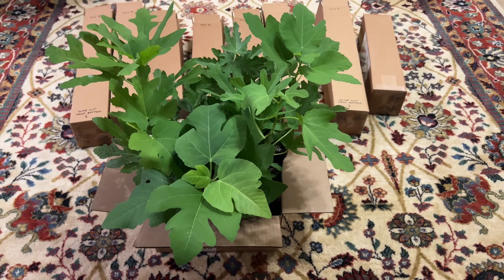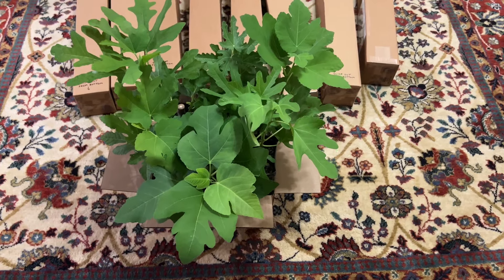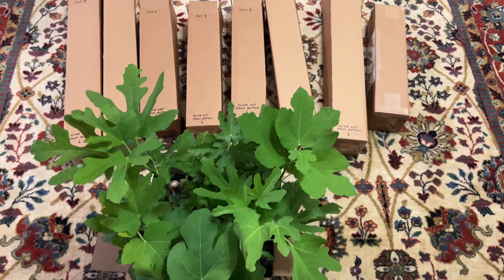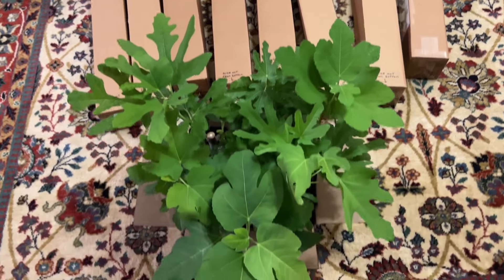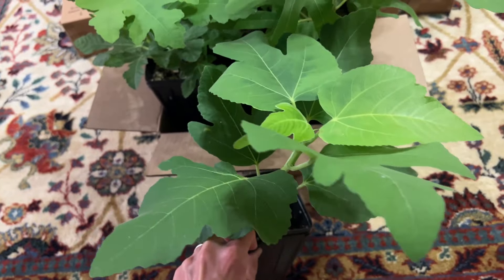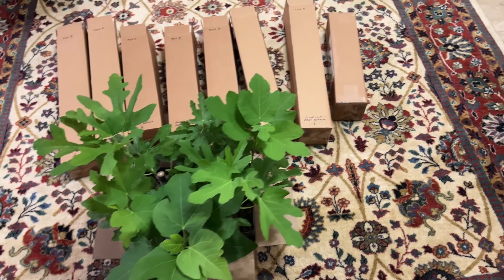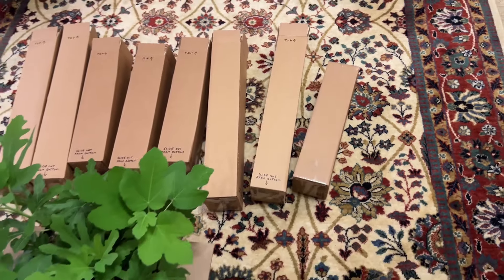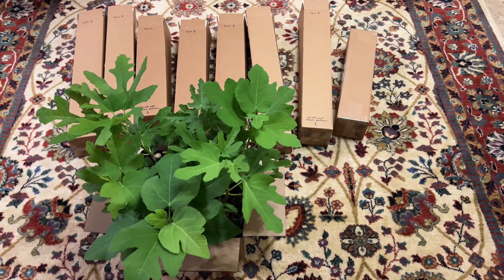Fig plants for sale!